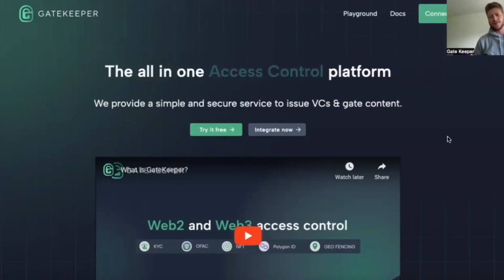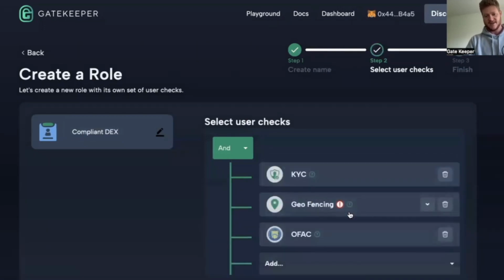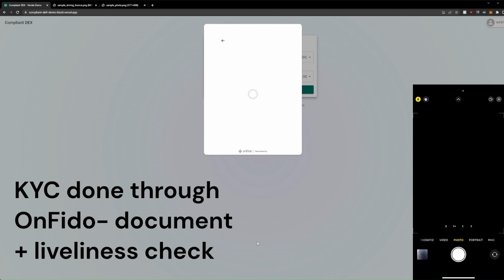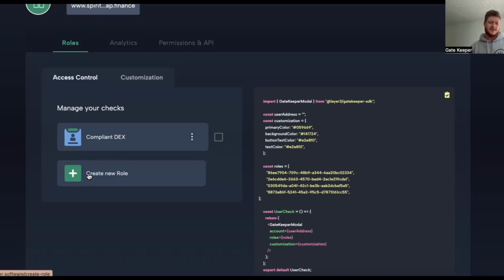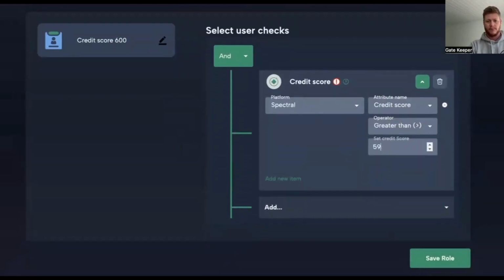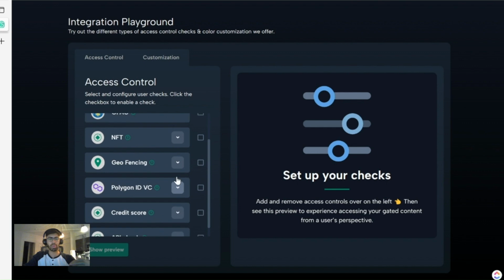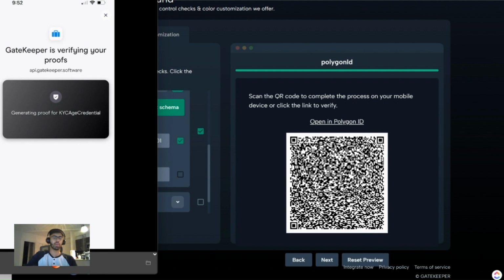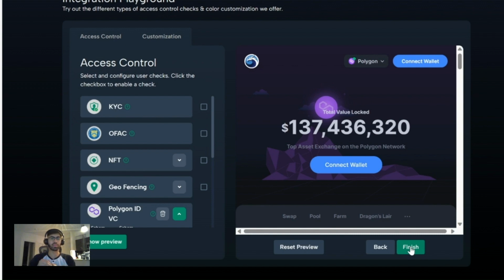Gatekeeper | No Code Platform to help with credential issuance and verification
Polygon ID is a set of tools for developers that can be used to facilitate trusted and secure relationships between apps and users. Developers can use Polygon ID to enable the exchange of verifiable credentials secured by cryptography and the blockchain. Polygon ID is designed for developers with a strong focus on privacy, decentralization and user data self-sovereignty.